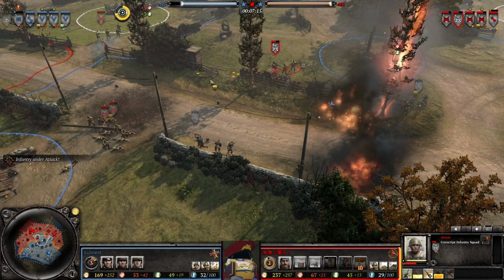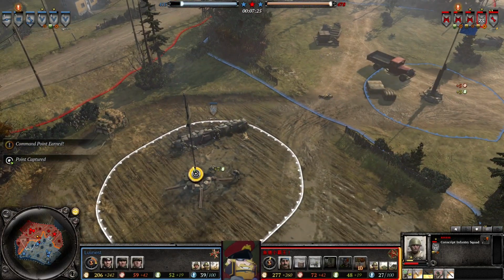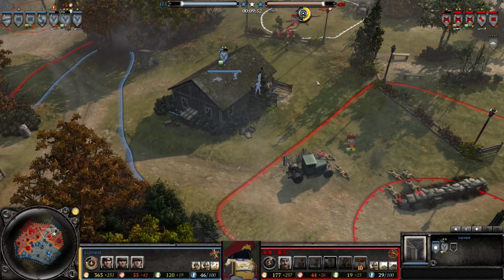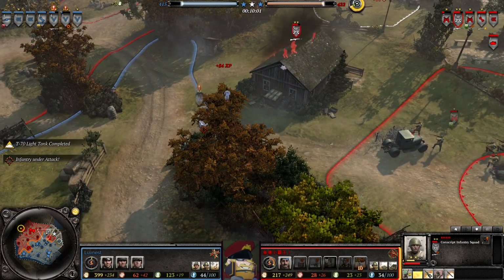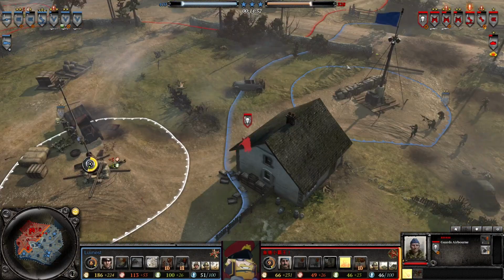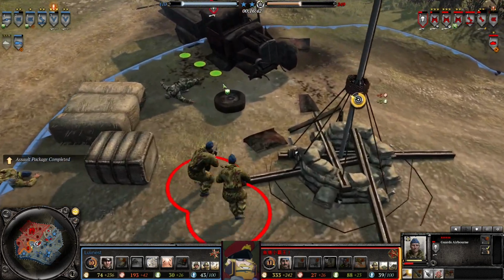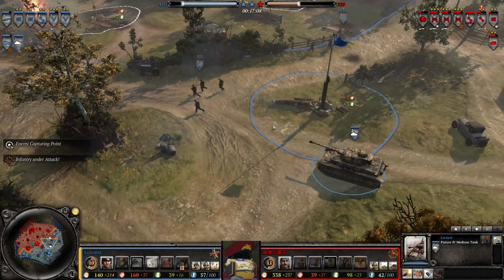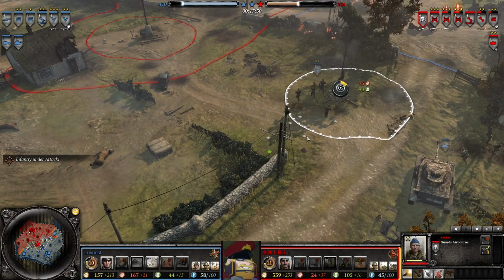[CoH2][WM v SU] Propagandacast #3367 Luvnest v Angreifen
A 1v1 on Faymonville Approach between Spearhead and Airborne Troops. A violent battle of sheer willpower between two top tier players! Who will stand on top at the end of it ?